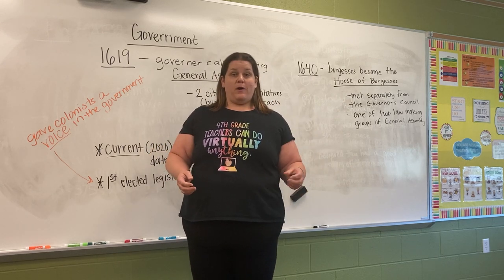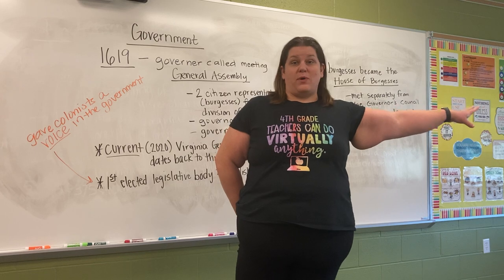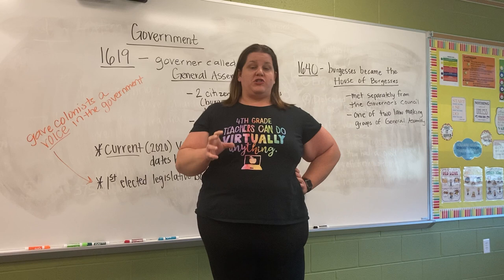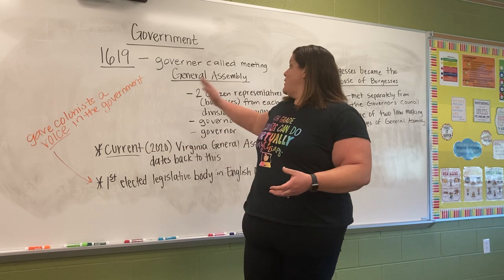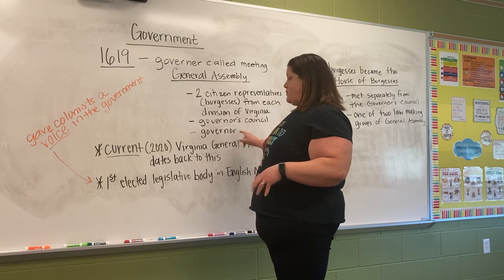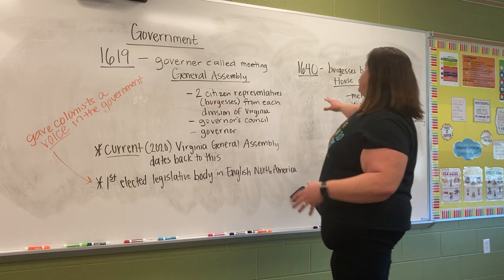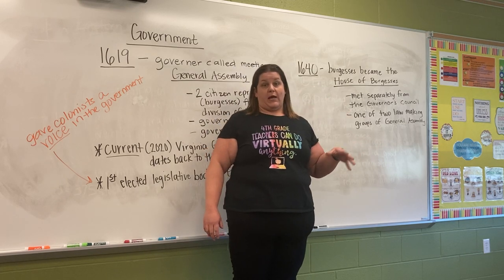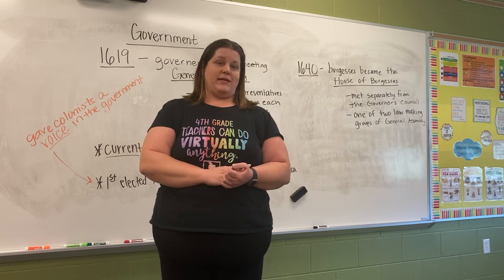House of Burgesses